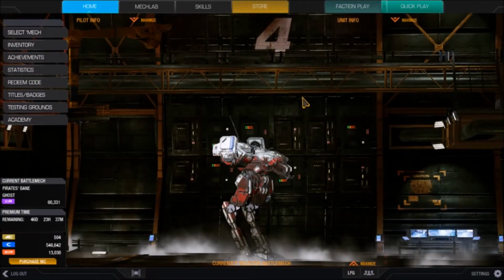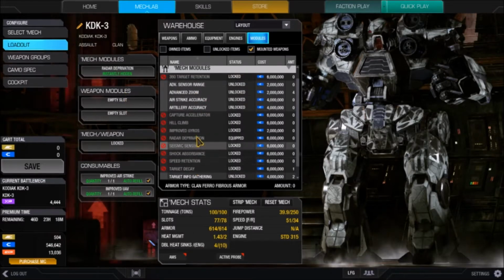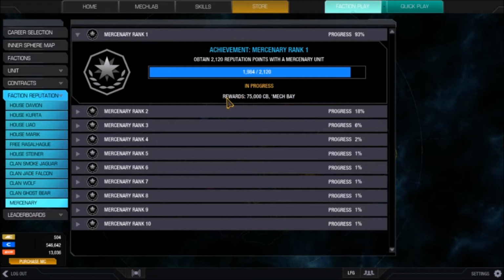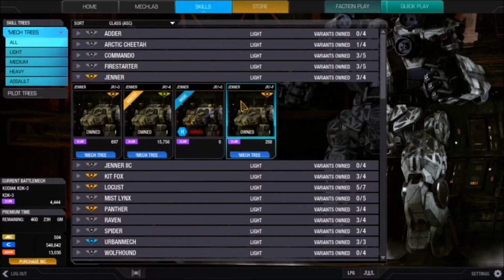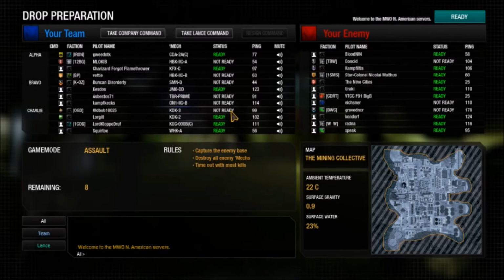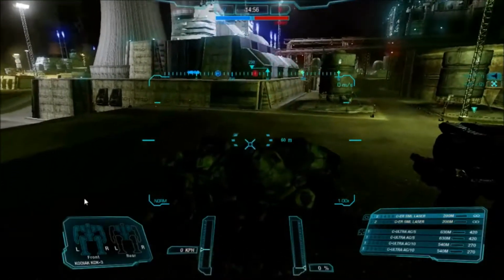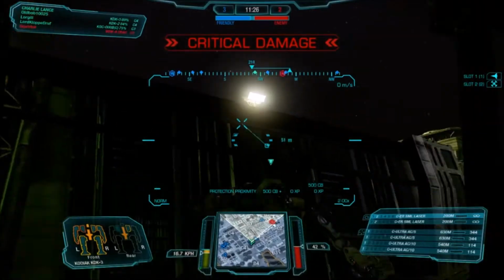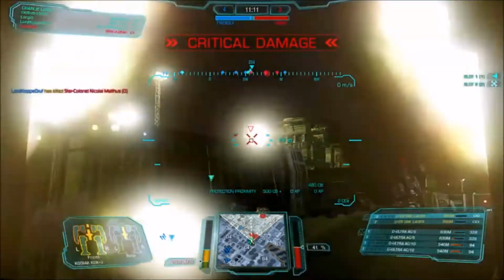Mechwarrior Online Game Review 2016 (8/10)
I Thought it was time for a Mechwarrior Online review of the game after playing the game for over 30 years of the board/rpg and computer games.

I gave it a 8 out of 10 as I still play but the bad points took it down by two points as you will see in the review.

If you have any other points I didnt list leave them down below.

These are the adventures of Oldbob, where you never know what I may do or end up in playing. From the games of old such as Zork and Wasteland to more modern games like Wolrd of Tanks, or Mechwarrior Online and my adventures in the horror game of DAY Z.

I try to help with my videos with hints and tips, as well for just the enjoyment of gaming for myself and those that like my videos.

I Stream live games on Twitch so come check me out sometime and hangout and enjoy the adventures of Oldbob